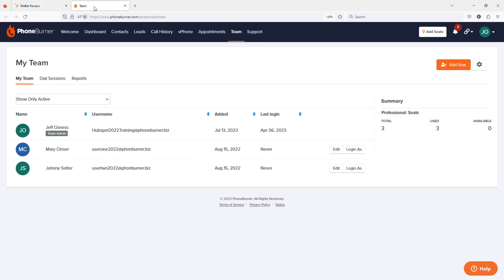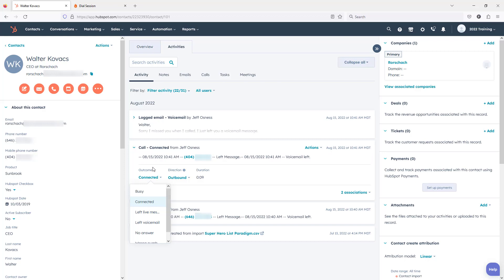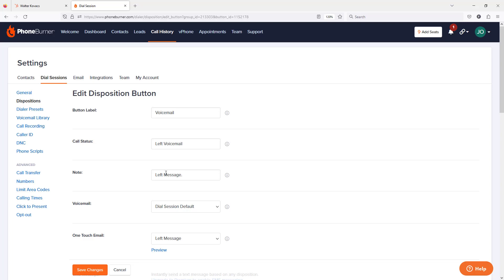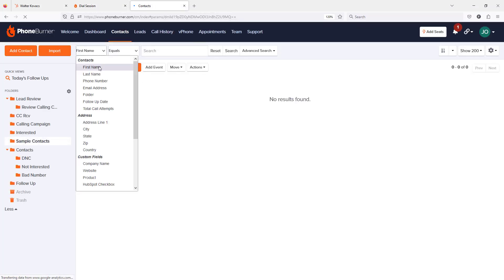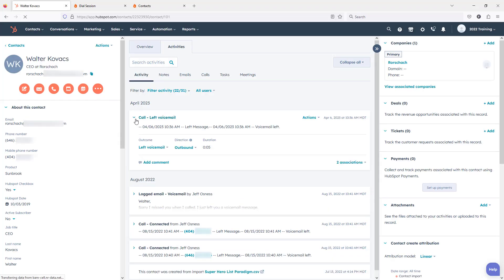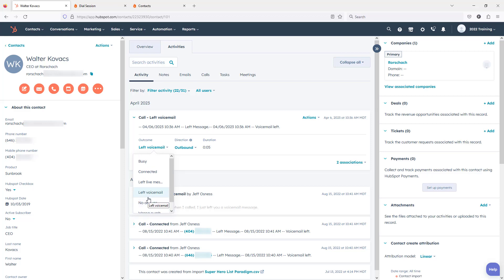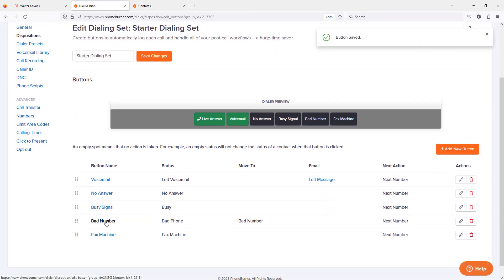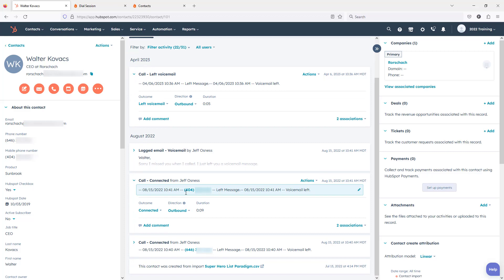Set Call Outcomes in Hubspot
When calling through PhoneBurner and logging activities back to Hubspot. You can configure your PhoneBurner buttons to log the call outcomes using the default Hubspot Outcomes